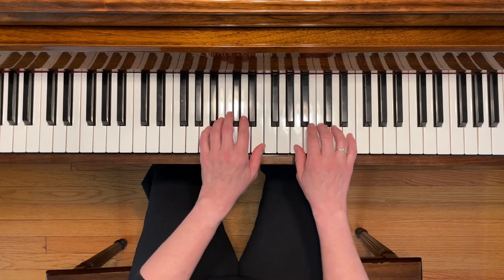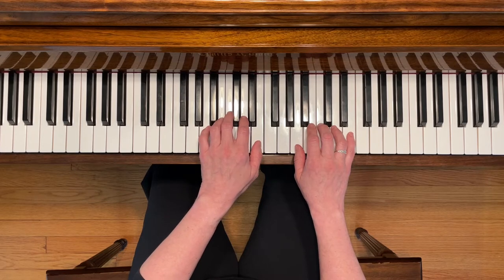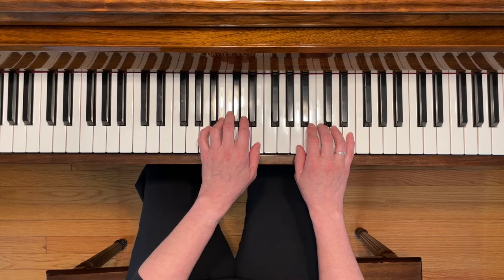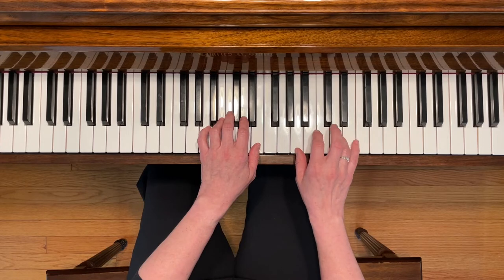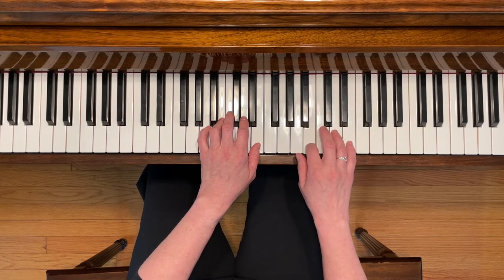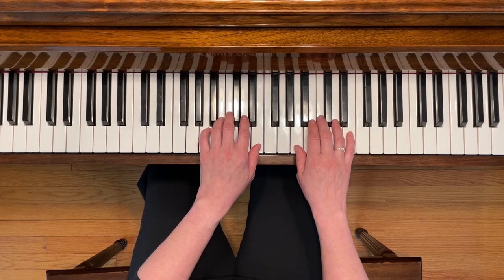Chinese Kites - Adult Piano Adventures All-In-One Piano Course Level 1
Demo of "Chinese Kites" from Adult Piano Adventures All-In-One Piano Course Level 1 by Faber & Faber, p. 117

🎶 Link to purchase the Adult Piano Adventures All-In-One Piano Course Level 1